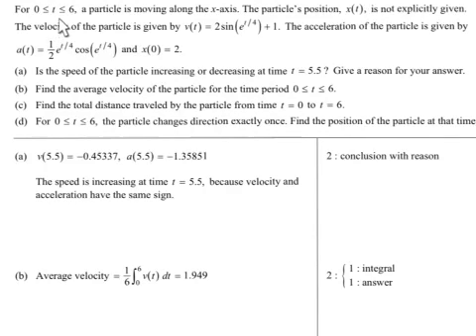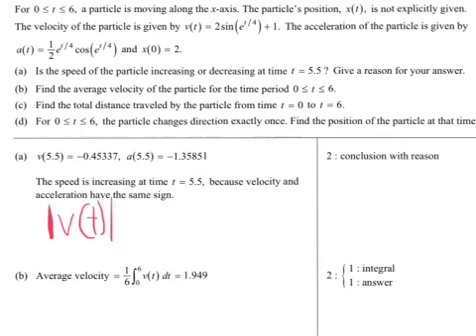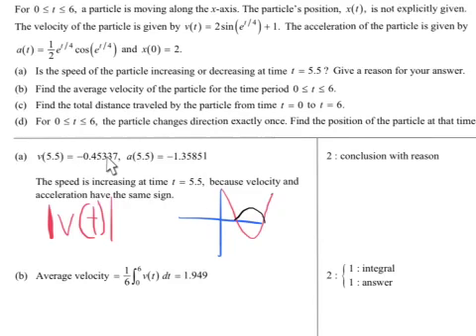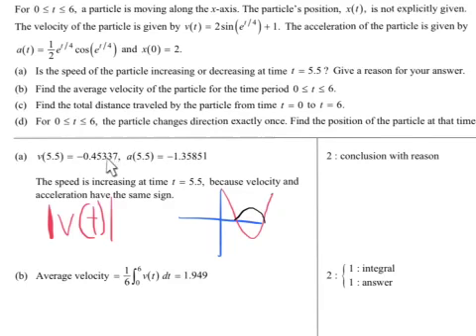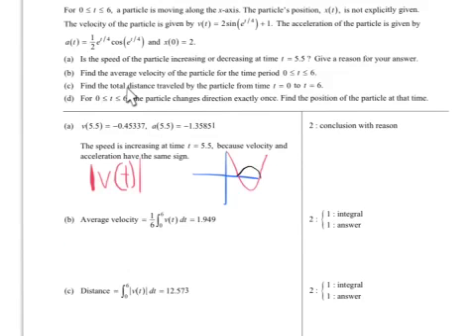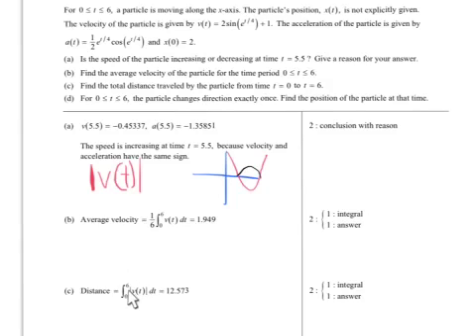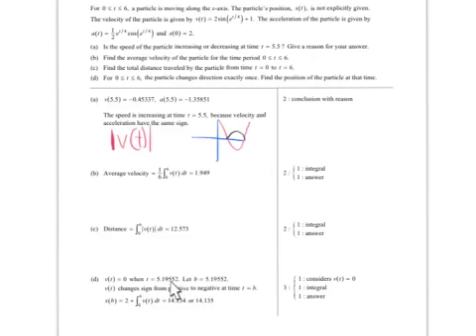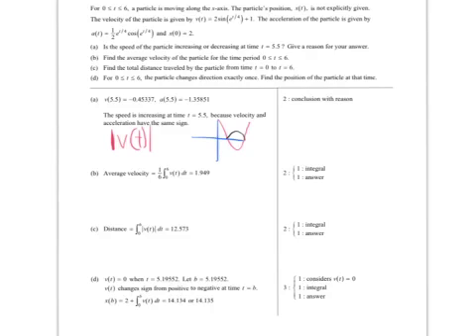FRQ 2011 Problem 1 - AP Calculus AB Exam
Positions, Velocity, and Acceleration Problems